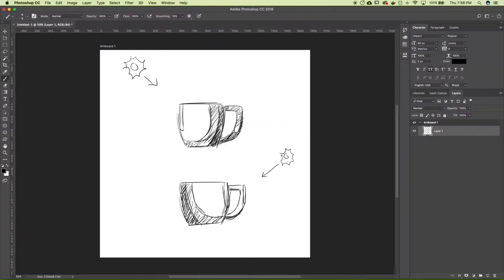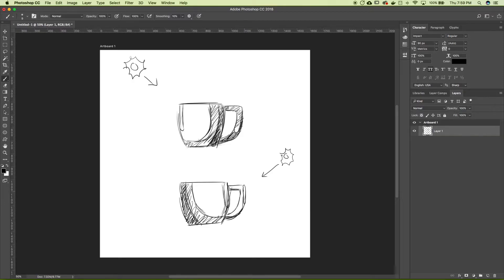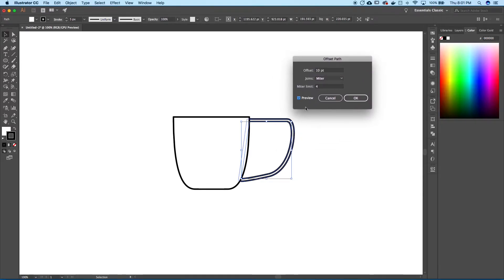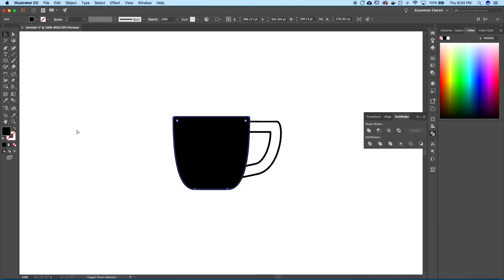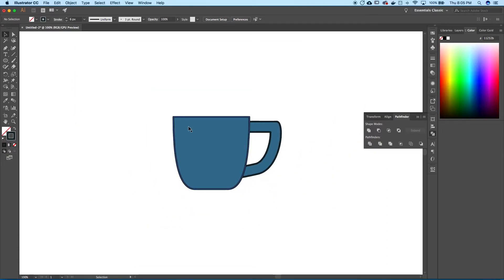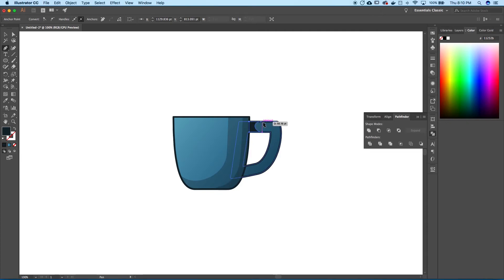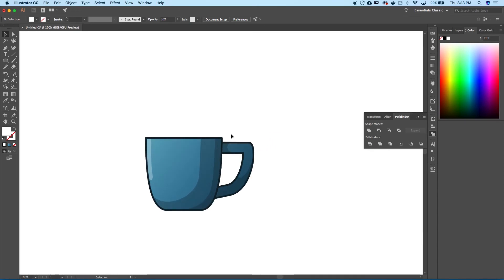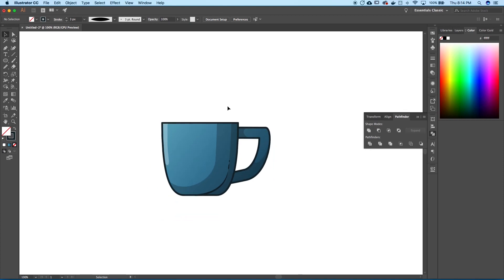Understanding 3D Lighting in a 2D Space - Coffee Cup - Fullsnack Developer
In this tutorial I walk you through how to create a 3D lighting effect in Adobe Illustrator.  I explain how light effects an object and how to portray that in an illustration. And get even more content on my Instagram @fullsnack_developer!